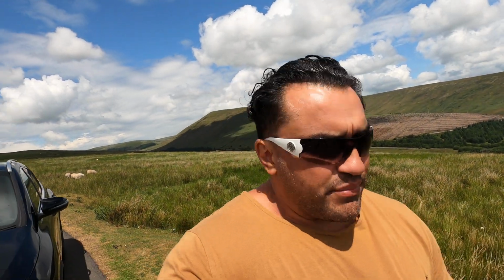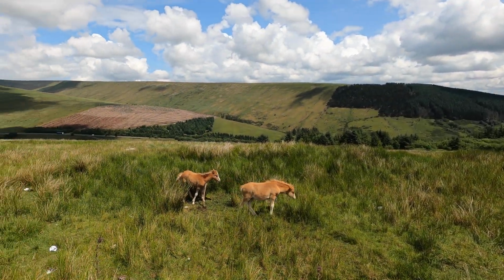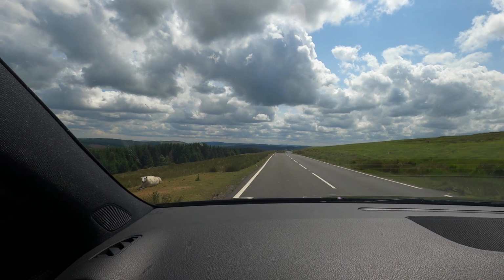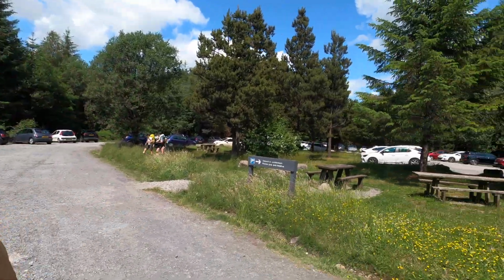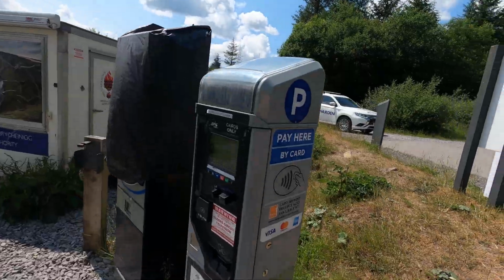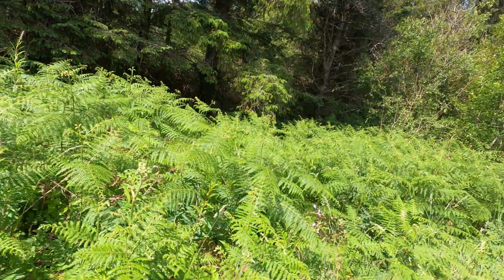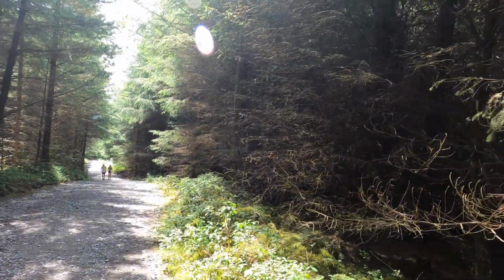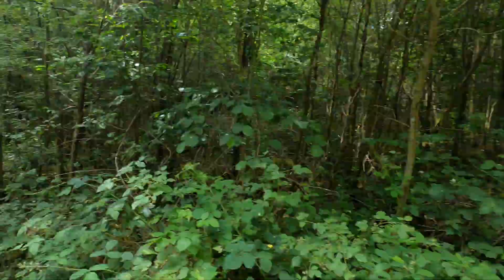🏴󠁧󠁢󠁷󠁬󠁳󠁿Do Chase Waterfalls: Life is About More Than The Rivers and Lakes that You're Used to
As the title suggest here we go on a Waterfall chase. This was fun! The day started with a nice, peaceful drive where we stopped on the side of the road to say hi to two baby horses, the mom and dad. Then its off to BreconBeacons where the Hike was simply amazing. One of my favorite UK hikes.

Many of us are stressed out. It’s because we keep doing the same ol’ thing we are used to. Some out of fear of the unknown others out of stubbornness. So get out and explore new grounds. It will make you a happier person.

Fel y mae’r teitl yn awgrymu, dyma ni ar hôl gwibdaid. Roedd hyn yn hwyl! Dechreuodd y dydd gyda theithio tawel a phriodas babis, y fam a’r tad, ar ochr y ffordd. Yna, a ni at BannauBrycheiniog lle roedd y Taith gerdded yn un syml yn anhygoel. Un o fy hoff gyfeiriau yn y DU.

Mae llawer ohonom yn straen. Mae’n digwydd achos ein bod yn parhau i wneud yr un pethau yr ydym yn arfer gwneud. Rhai allan o ofn y anhysbys, eraill o ddidfrydedd. Felly dewch allan a fforio tir newydd. Bydd yn eich gwneud yn berson hapusach.